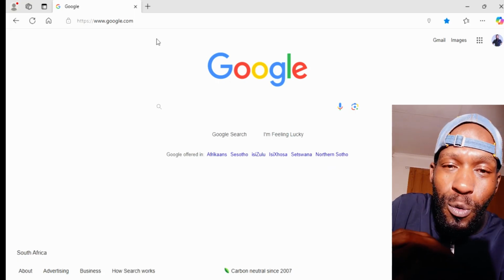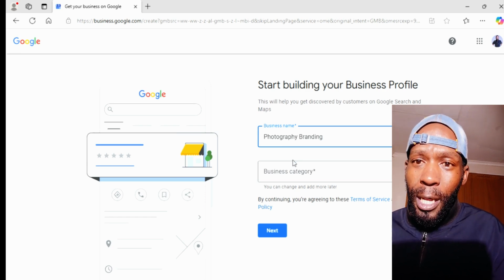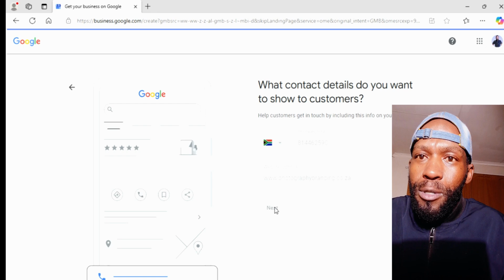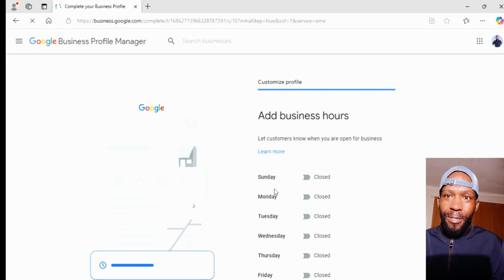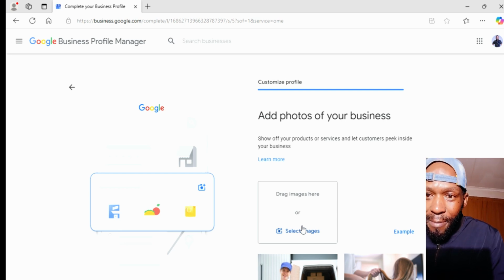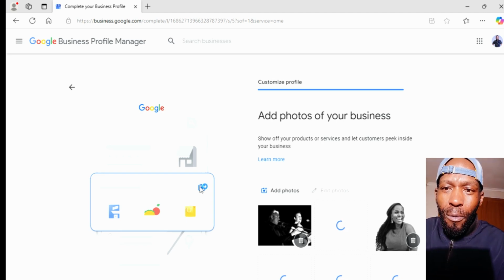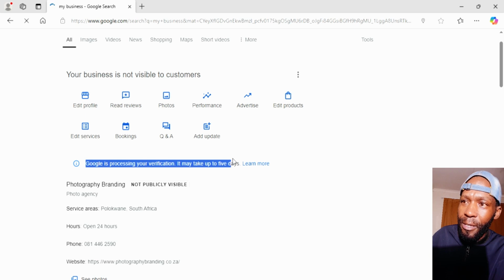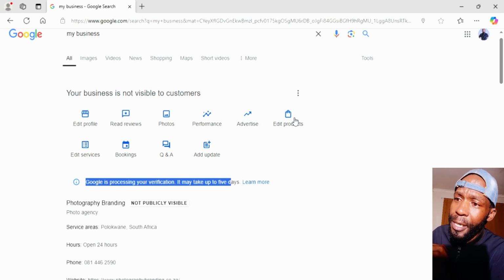How to set up Google My Business Profile: The Ultimate Guide for Beginners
Today's episode will give you an overview of Google My Business profile. It's a guide for beginners that will take you through the process of setting up and optimizing their profiles to attract more customers and improve your online visibility using Photos. If you are a business owner and you looking for ways to attract more people, this is for you...